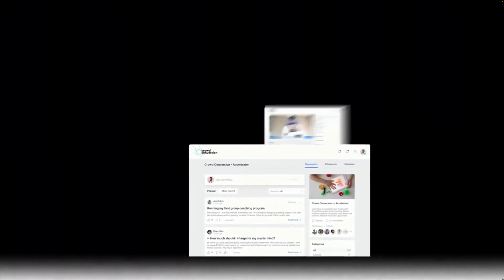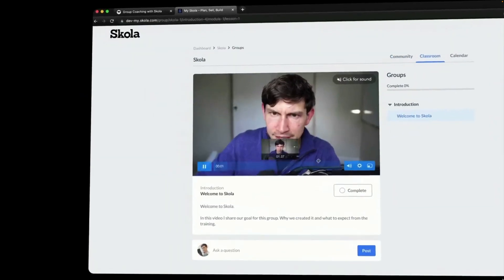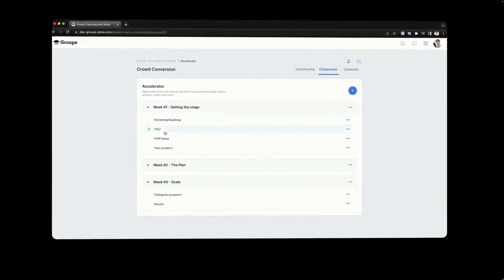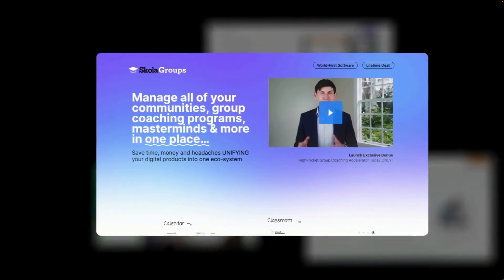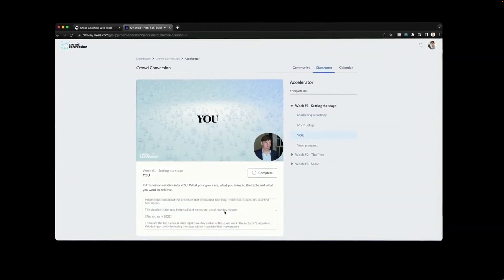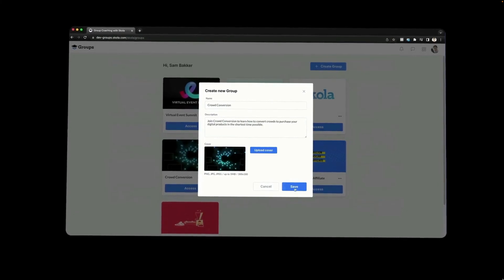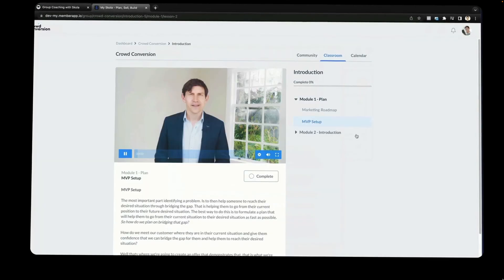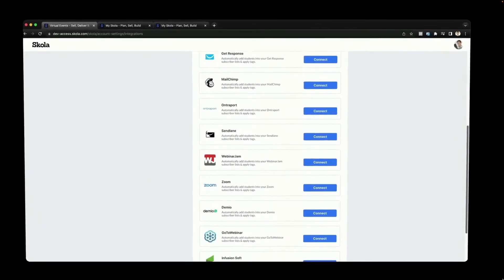Skola Groups - Special Founders Offer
Cancel Kajabi & move away from
distracting Facebook groups.

On Wednesday the 9th of November
I'm running a special webinar
with my good friend Sam Bakker...

...on this webinar as a past
customer of ours - you can
reserve a special 'founder'
copy of Skola Groups for a
low one-time fee.

You'll also get to see:

+ A full demo of this software in action
+ Whats inside of Skola Groups
+ Why it will transform how you deliver content online

This is an incredible software
which is the first of it's kind.

In fact, you can cancel your
current membership subscription
and transfer over all of your
groups from Facebook to
Skola Groups.

Give your customers a better
less distracting 'Course' experience
all in one unified place.

You do not want to miss this:

Join the webinar now to be a
part of this founder pre-sale event.

A replay of this webinar cannot be guaranteed.

We are launching this software
as a private webinar offer only.

Make sure you join if you want to get
founder access for a low one-time fee.